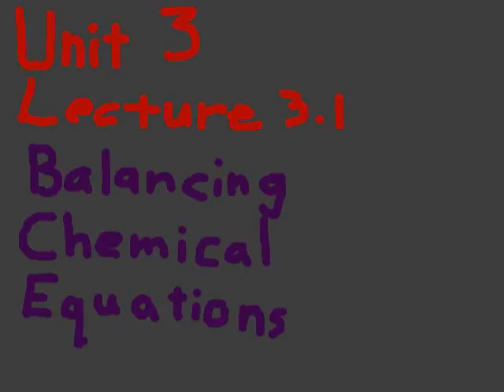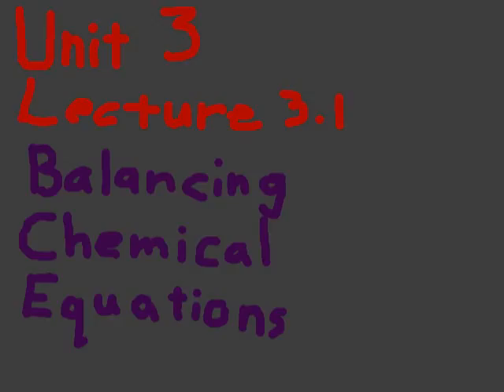Lecture 3.1 -- Balancing Chemical Equations